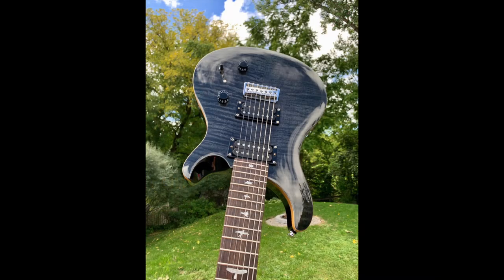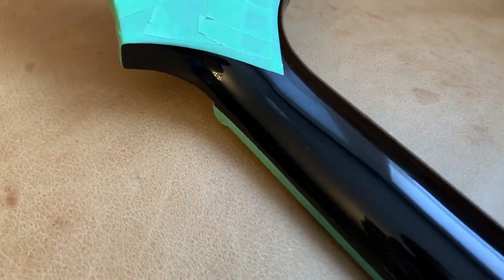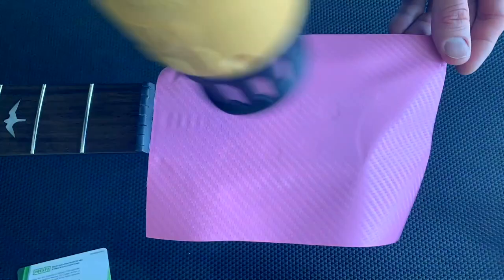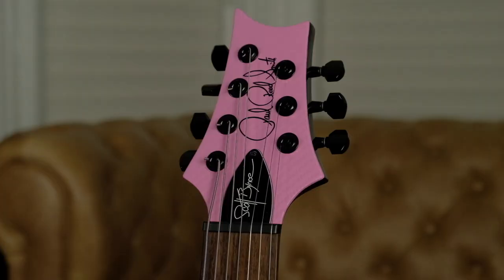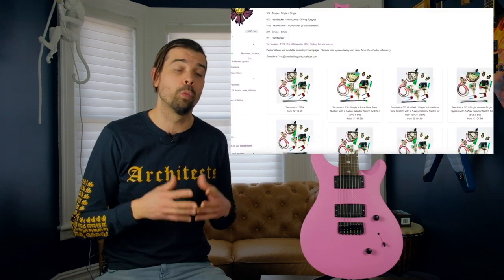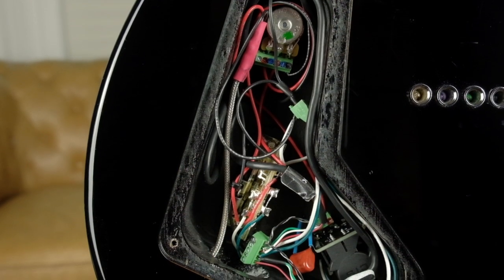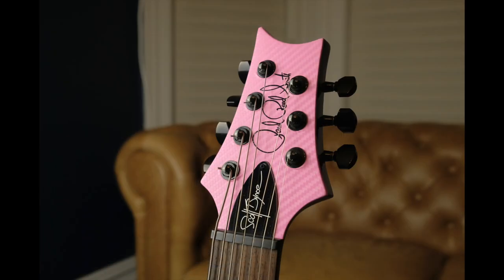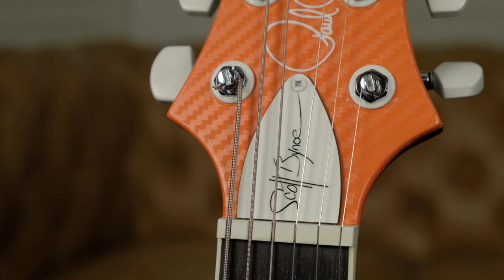VINYL WRAP GUITAR Demo | Customized Pink PRS SVN with Bare Knuckle Ragnaroks | How to Wrap a Guitar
Hey all, I'm asked about this guitar a lot...so I figured I'd make a video going over all about how I customized this and showcase the tonal versatility of the guitar. Hope you dig it!

In this video I walk through the full spec of the guitar as well as play 3 demo songs in 3 different styles so you can hear the versatility of these Bare Knuckle Ragnarok pickups.

Back in summer 2020 I decided to customize a PRS SVN guitar with a vinyl wrap on the guitar body and headstock. I had made one previously on a baritone PRS and had a lot of fun doing it. I get asked questions about how to wrap a guitar with vinyl or how to skin a guitar using a wrap, so hopefully this video sheds some light and gives some answers!

Jump Ahead:
► Intro - 0:00
► Why did I do this? - 0:49
► What is this guitar? - 1:46
► The Neck - 2:04
► The Vinyl Wrap - 3:00
► The Hardware - 3:53
► The Tuners - 4:09
► The Nut - 4:24
► The Electronics - 4:56
► The Pickups - 6:06
► The Headstock - 6:45
► Tones: Clean/Low Gain (EQD Plumes with Roland JC 120) - 7:34
► Tones: Mid-Gain (KHDK No.2 with EVH 5150 III Stealth) - 8:36
► Tones: High Gain (Fortin Modded Maxon OD-9 with Mesa Triple Rectifier) - 8:55
► Outro - 10:28

The full spec of the guitar is...
Mahogany body with a maple neck and rosewood fingerboard. Pickups are Bare Knuckle Ragnaroks with Mad Hatter solderless electronics. The bridge is from Hipshot and the tuners are Gotoh locking tuners. Lastly, the nut is a TUSQ Nut from GraphTech.

Questions? Ask away! I try to respond to all or as many as I can.